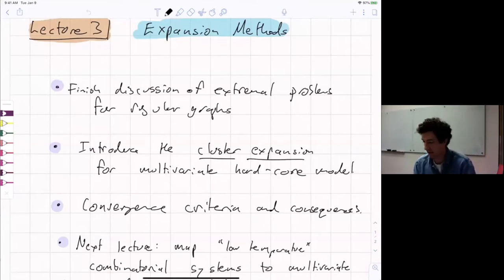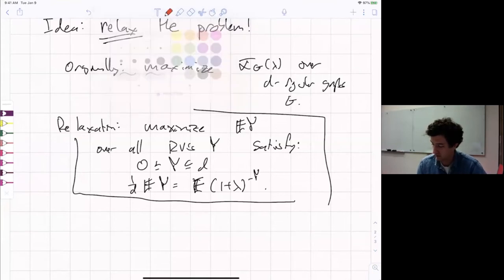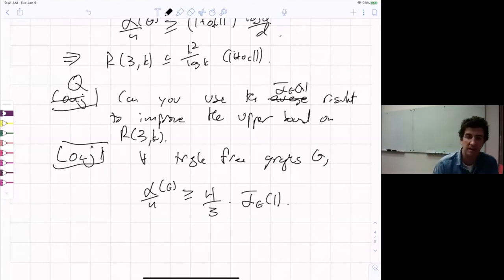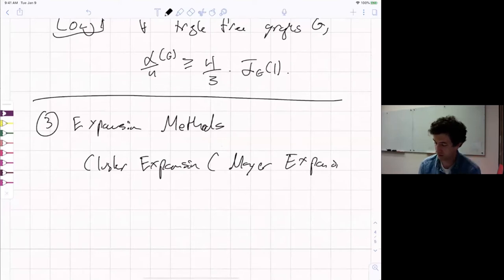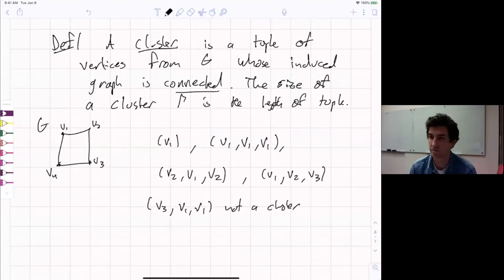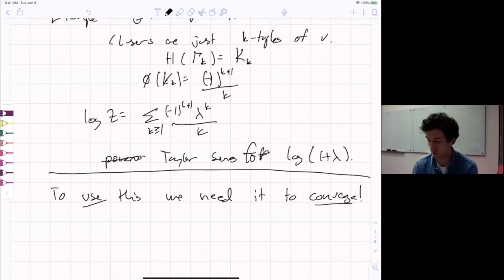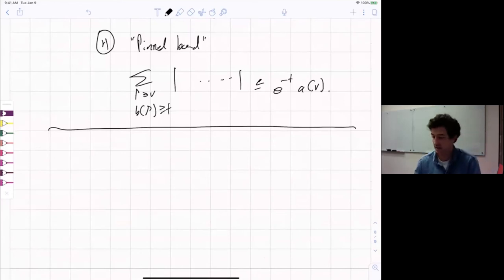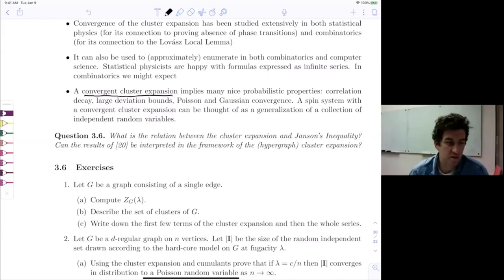Course by Will Perkins "On statistical mechanics methods in combinatorics" | Lecture 3 (out of 5)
Will Perkins (University of Illinois at Chicago) read a course "Five lectures on statistical mechanics methods in combinatorics" in Laboratory of Combinatorial and Geometric Structures at MIPT. We are happy to share the recording of lectures:

Lecture 1: Fundamentals of statistical physics
Lecture 2: Extremal combinatorics of sparse graphs
Lecture 3 (this video): Expansion methods and enumeration
Lecture 4: Combinatorics at low temperatures
Lecture 5: Sphere packings and kissing numbers